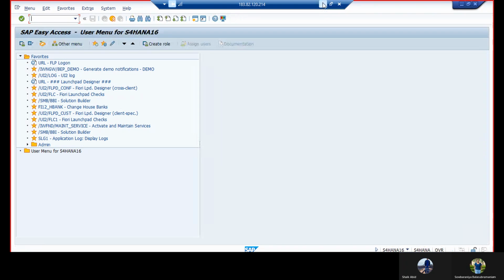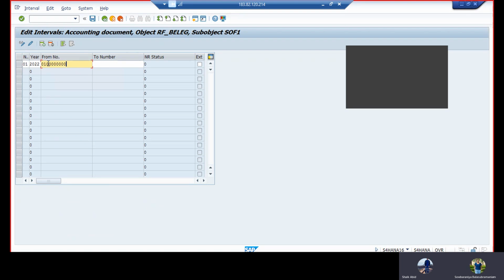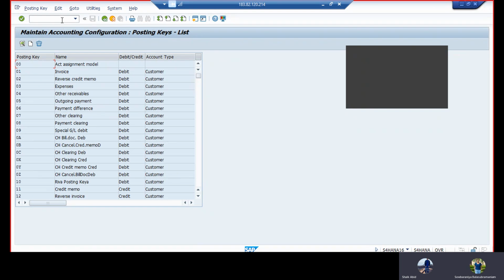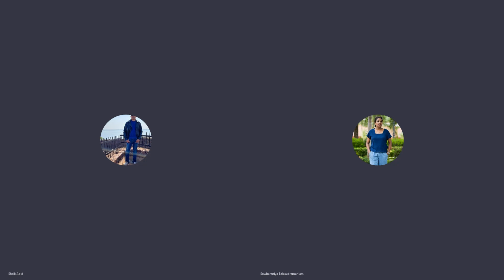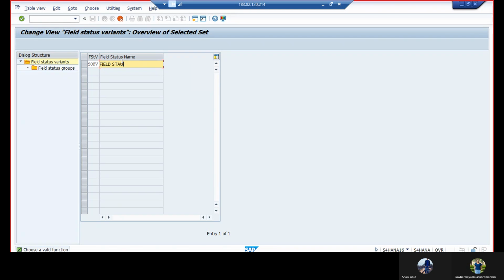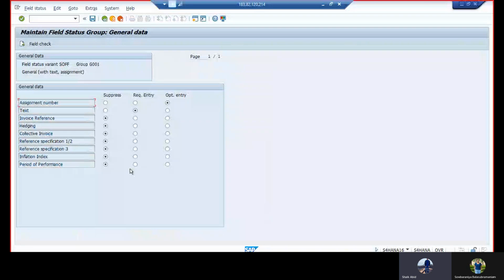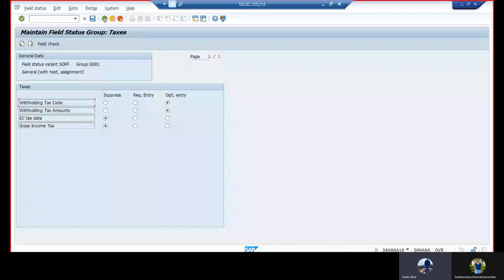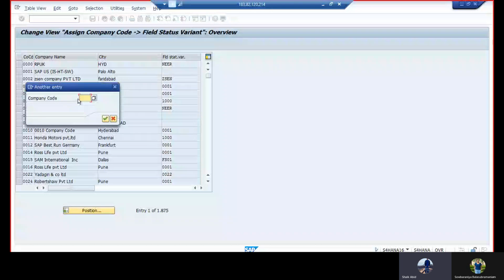SAP S4 Hana - FICO - Financials - Part 6